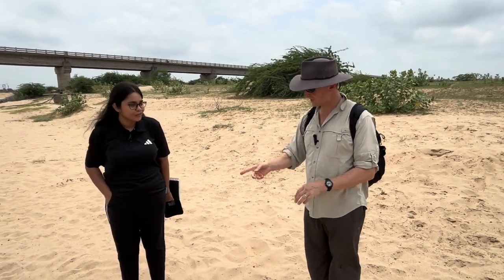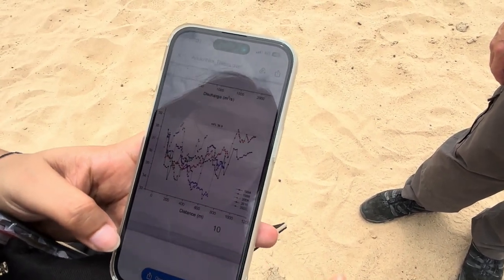1 IMG 8555 West Banas River 1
This is the first of a series of videos recorded in Gujarat, western India.  Manu Singh and myself were in Gujarat at the invitation of Professor Vikrant Jain (Indian Institute of Technology Gandhinagar), and were taken out in the field by Professor Jain and Anukritika Raj, a PhD research scholar who is investigating the geomorphology and hydrology of the West Banas and Mahi rivers.